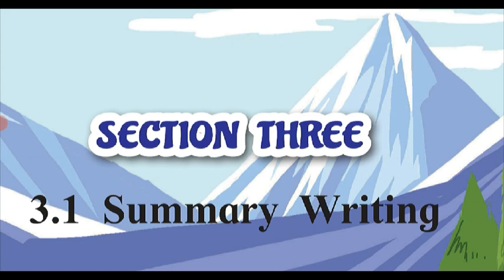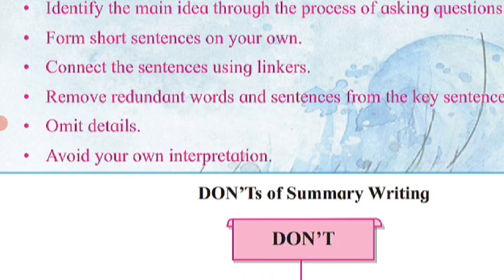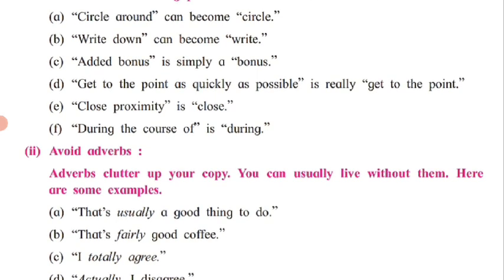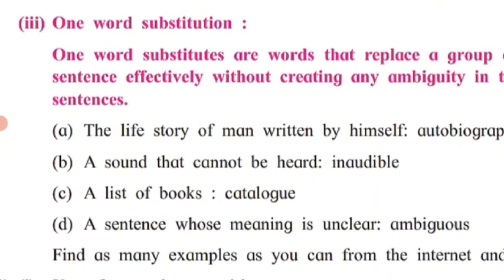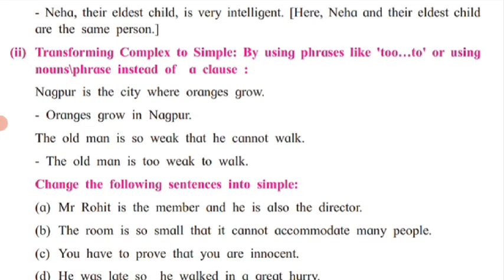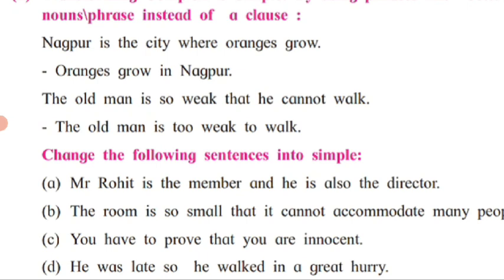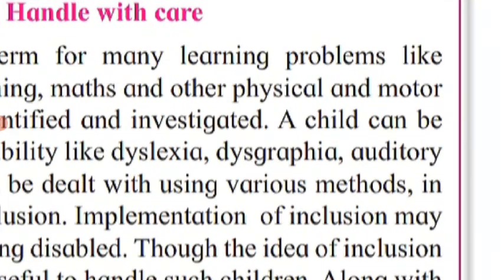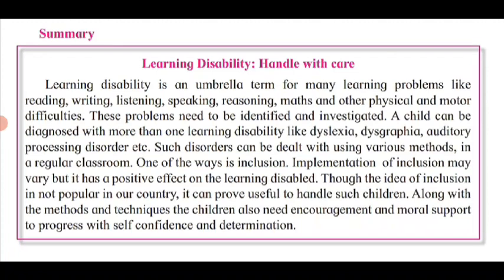Std.12th- Summary Writing (Part-2) Method of Summarization.